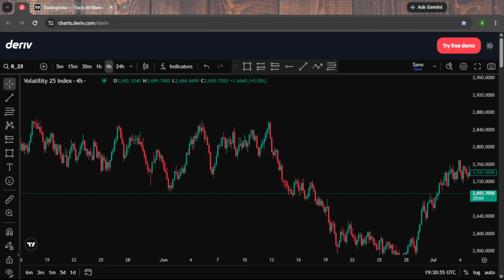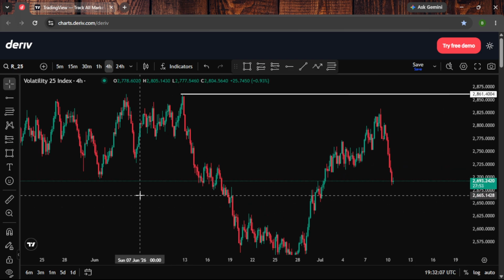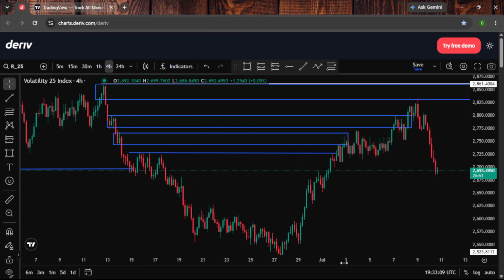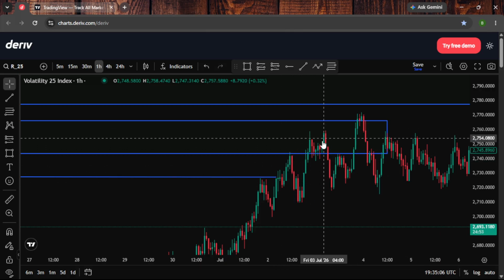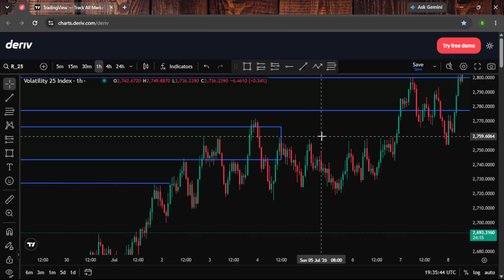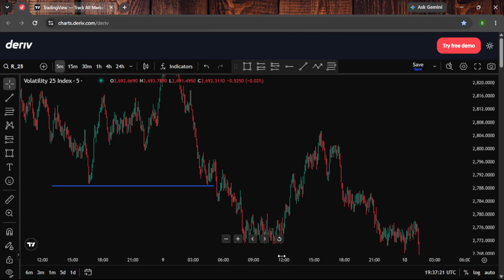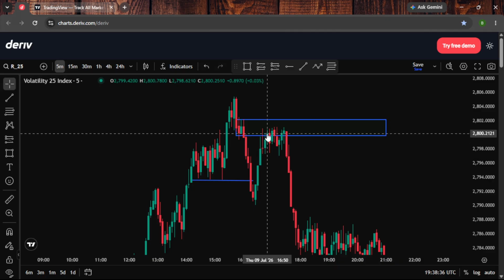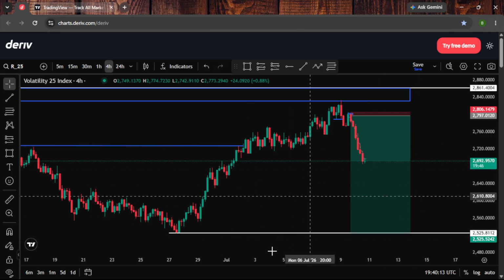How I caught a 1:13 RR on Volatility 25.... And it's still Running🚀